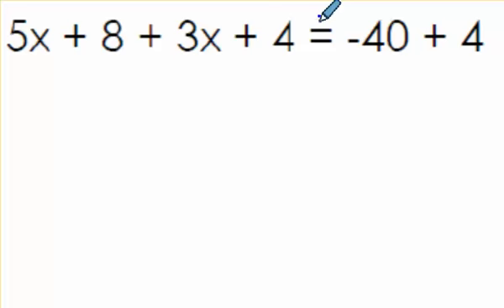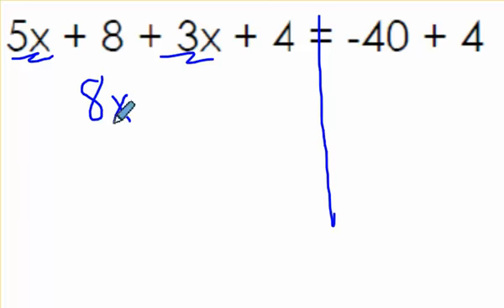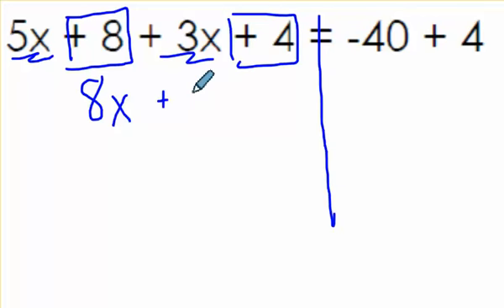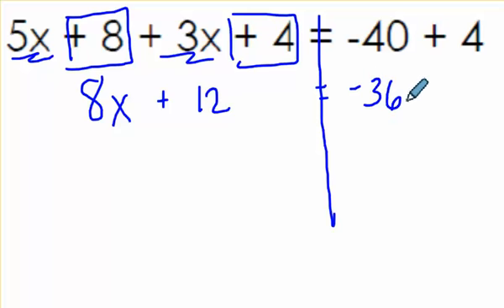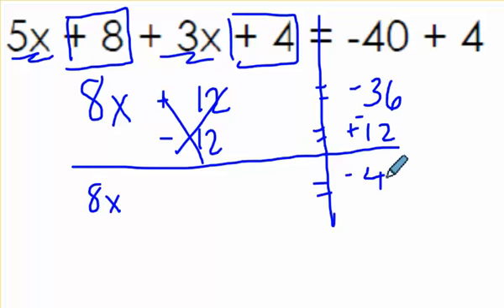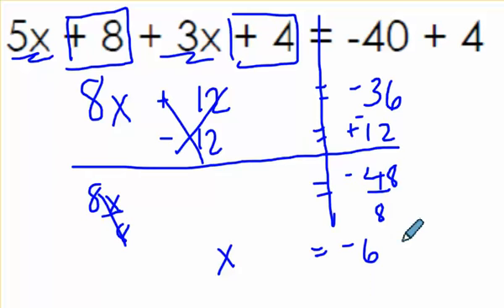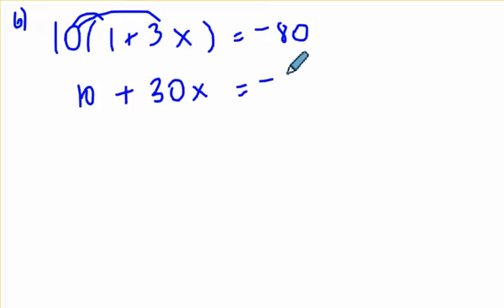for Ryan - multi-step equations!